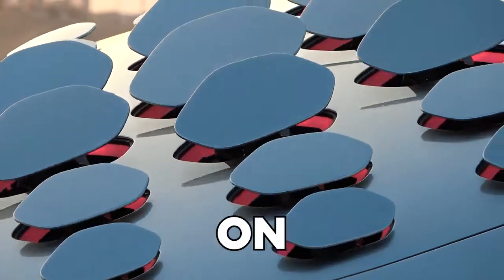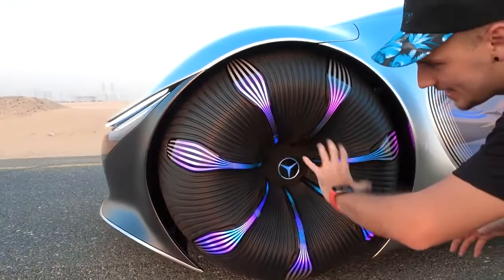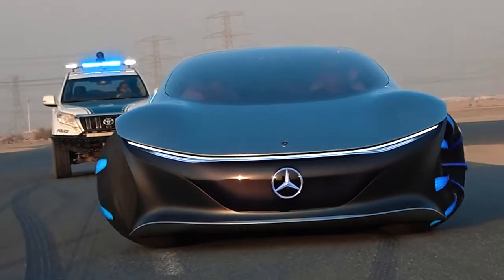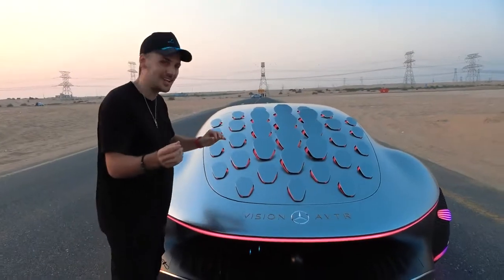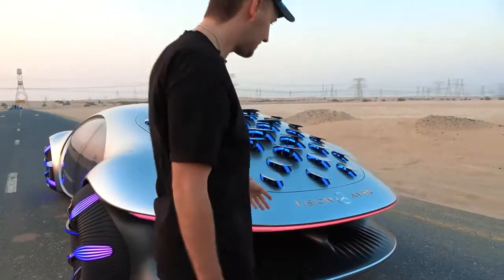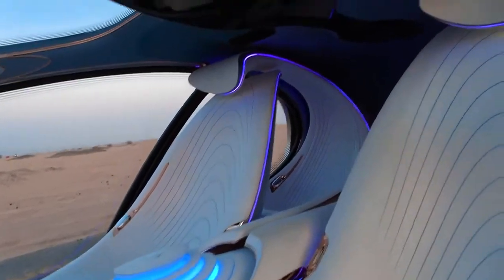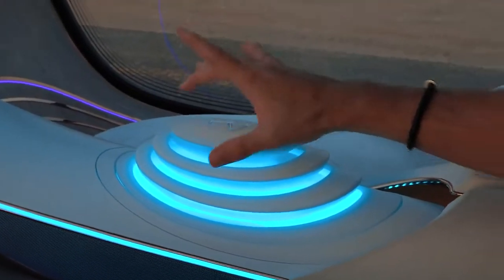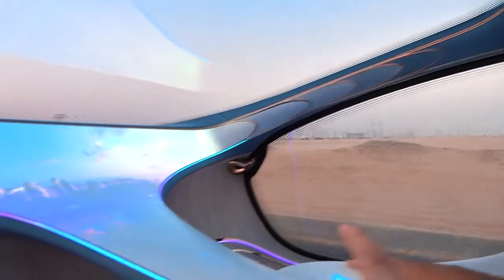World's Coolest Concept Car - Mercedes AVTR | Supercar Blondie | Concept Cars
This is the Mercedes AVTR,  the coolest concept car in the world. This car can crab walk, be driven in both the left and right seats and has a million cool features. Today we show you around why this car is so special and even get to drive it in Dubai. Thanks to @Mercedes-Benz